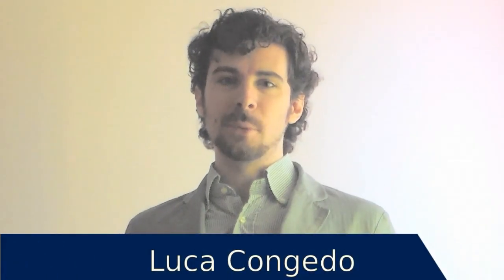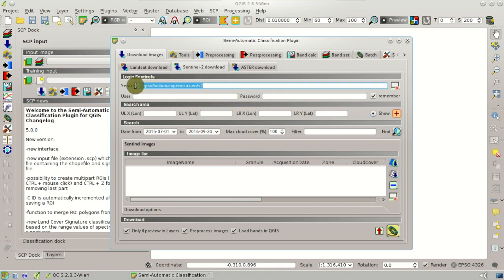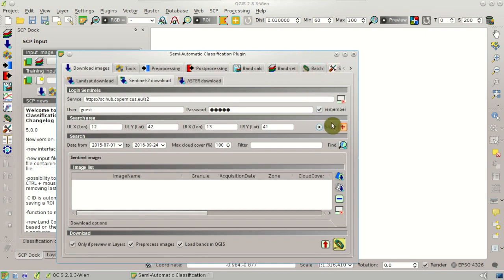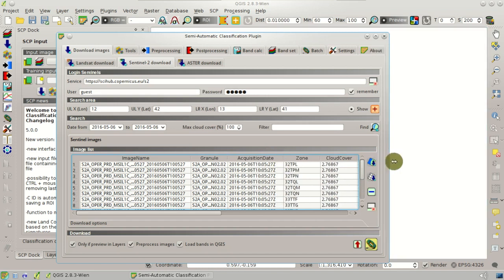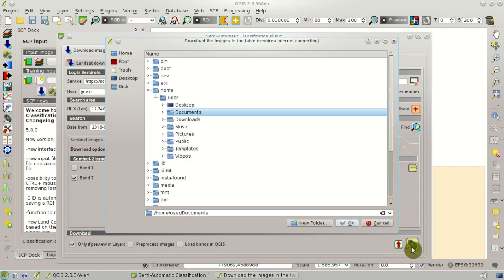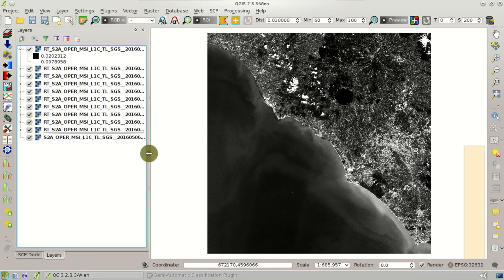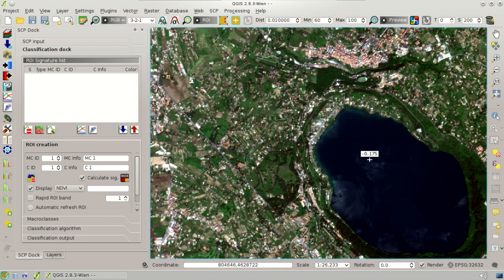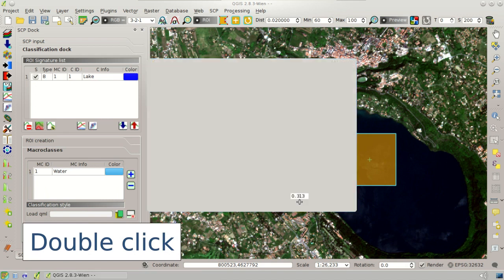Supervised Classification of Sentinel-2 Images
Supervised Classification of Sentinel-2 images using the Semi-Automatic Classification Plugin (SCP).

Tutorial melody by Luca Congedo